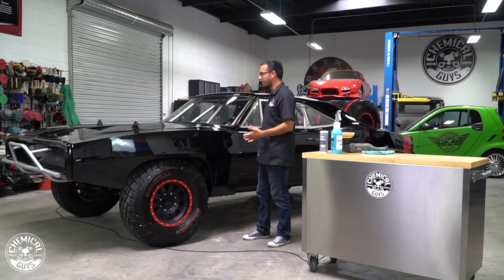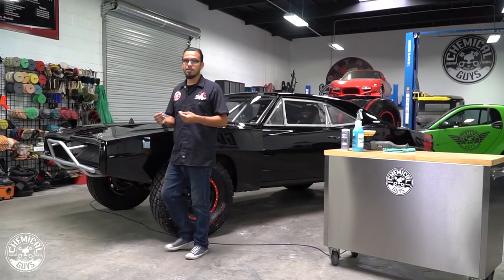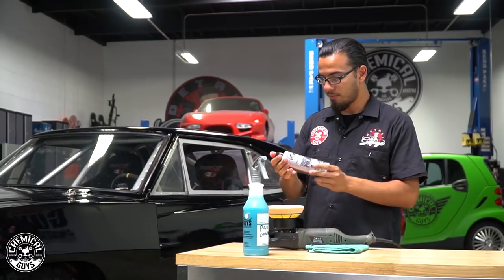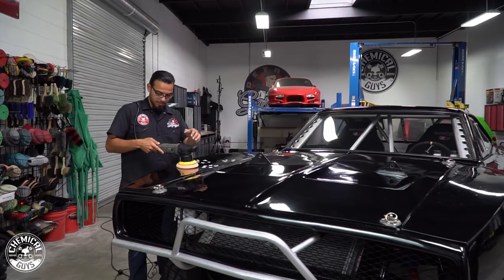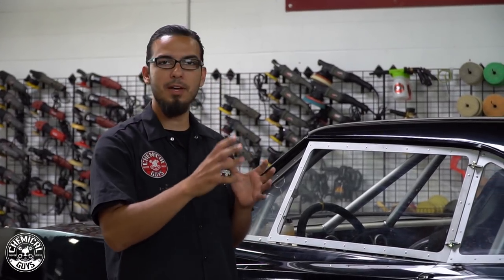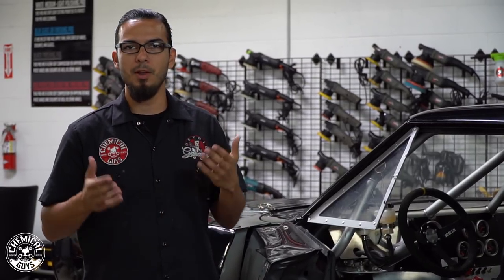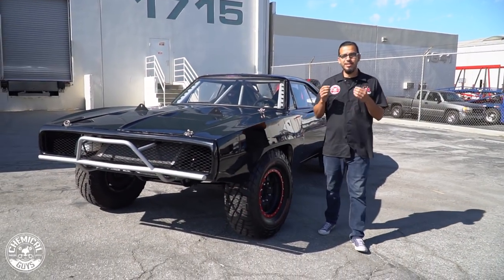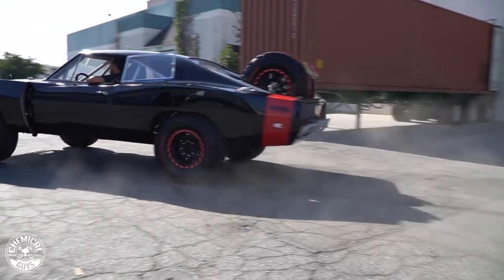How To Polish Fiberglass And Metal With One Polish- Dodge Charger - Chemical Guys Car Care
We're back for Round 3 and it's heating up as Nick delivers a haymaker of a blow to do a magnificent paint correction on this Charger. The perfect polish that really packs a punch against the metal and the fiber glass on this paintwork is our Phase 5 polish  paired with the TORQ10FX and an Orange Pad. In this historic finale, Nick writes his name down in the history books as the one who dared a dance with the devil, the furious Charger.

Round 3: The Charger is made up of metal and fiber glass, giving Nick a difficult time in deciding which polish he can use for each section. Nick pulls out the Phase 5 polish to take out the heavy scratches and swirls out of fiber glass and metal. Phase 5 uses a hybrid abrasive compound to permanently cut away deep scratches and swirls, then refine the finish to restore deep gloss, pure reflection, and brilliant shine. With cars that have multiple materials, you truly need to be careful that you know what you're working with.Using the Phase 5 makes it easier on you.

Round 4: After many jabs and uppercuts throughout the body with Phase 5, this Charger is looking museum-ready and Nick reigns victorious. We take a moment of silence for this barrage of Phase 5 polish that restored and tamed the legendary beast.

Silence is overrated. Nick, take your prize for a ride after this deserved win but please, be safe!

Phase 5 Polish and Compound